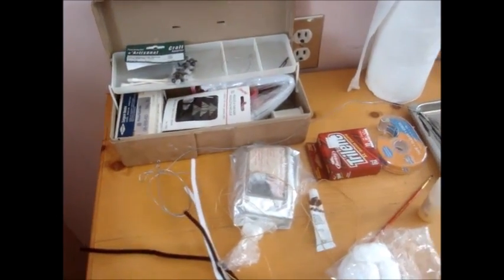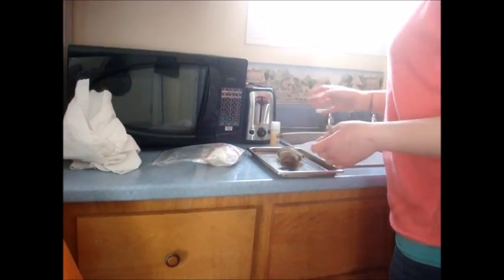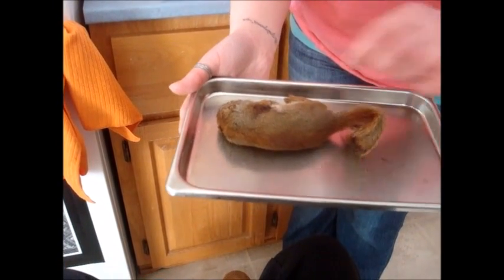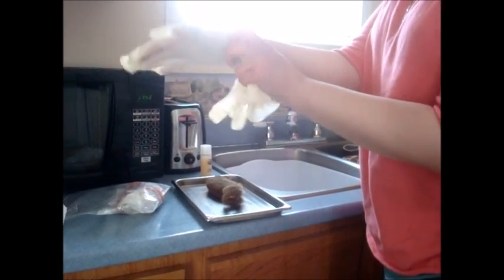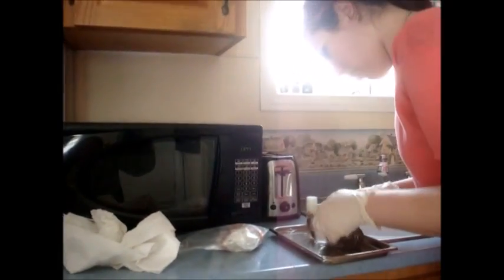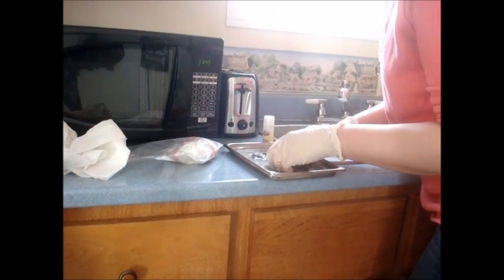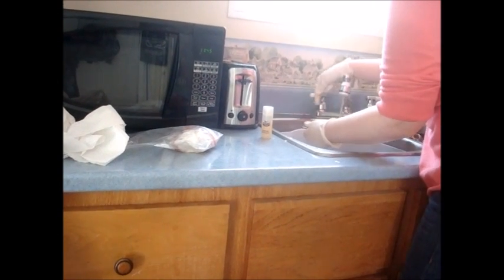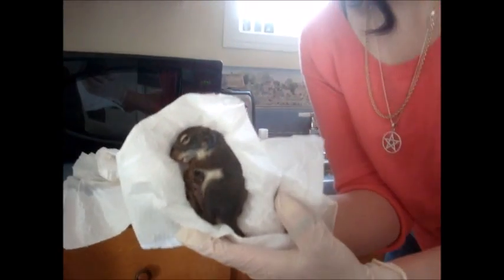How To Taxidermy A Squirrel (Intro/Washing)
**please look in the description below to see a list of supplies needed to complete this project.
in this series of videos i will be showing my apprentice Brad how to taxidermy a squirrel, from washing the animal to mannequin making and stuffing.

he is a little shy to start with, but once we do more videos i am sure that you will find brad to be as entertaining as myself (off camera he is a riot!)

supplies:
*a small animal to taxiderm (preferably salvaged, i do not encourage or condone the killing of animals exclusively for artistic purposes)
*examination gloves . choose a snug fit to give you a good grip. you can use whatever kind of glove you like, they can be latex, vinyl, or even a good fitting pair of rubber dish washing gloves( some of these even have grips built in!) it is not 100 percent necessary to wear gloves, but it is always a good idea to wear them, especially if you have any cuts or chapped skin on your hands.

washing procedure:
* shampoo and conditioner (optional) to wash your animal in prior to and after skinning to remove any dirt, bugs, or blood from the animals fur. antibacterial soap is suitable but not necessary. i personally like to use  scented body wash
*paper towel or cloth rags for drying your animal after their bath, as well as to help gain more grip in skinning later on
Skinning procedure:
*scalpel and blades (i am using a number 15 blade on a number 3 handle in this video)
* small wire cutters (these are used to easily and cleanly break the femur bones)
*paper towel
*dissection tray, or any tray that you can do your work on. this helps to make your clean up easier, and helps with quick storage of the animal if you need to step out for a moment or two (like in my house i will put the tray in the fridge if i need to go to the bathroom to keep the cats from stealing off with my animal) if you do not have a tray or plate to use for this purpose, you can tape plastic garbage bag to your work surface or cardboard (if you wish to keep your work surface portable.

mannequin materials:
*cotton balls
*polyester quilt batting  or felt sheets
*thread, fishing line, or sinew
*stainless steel snare wire, or any other non rusting wire.
*sewing needles
*scissors
* round nose and flat pliers

finishing/preservation materials
*borax powder (this can be found in any supermarket as a laundry additive)
*pipe cleaners
*glue
*natural clay (you can also use synthetic air dry clay) for  shaping the face
*safety eyes or taxidermy eyes that fit the animal. use a natural color with pupils that match the natural pupil of the animal
*sharp, thin sewing needle and thin sinew for closing the incision.
*cardboard to pin animal into position as they dry. once dry the animal can be moved to their permanent display